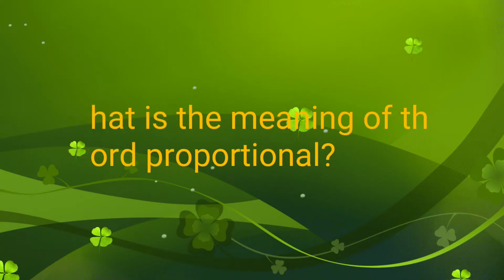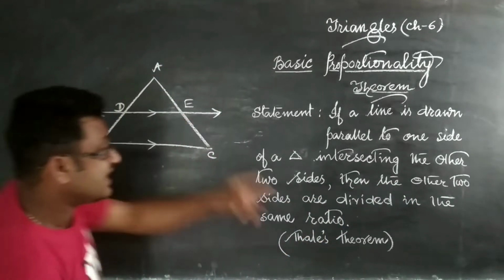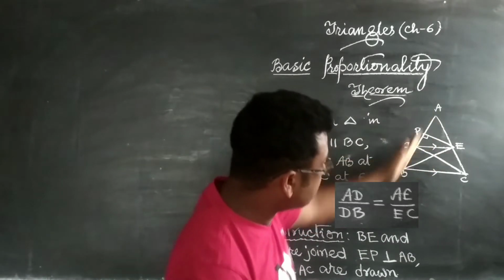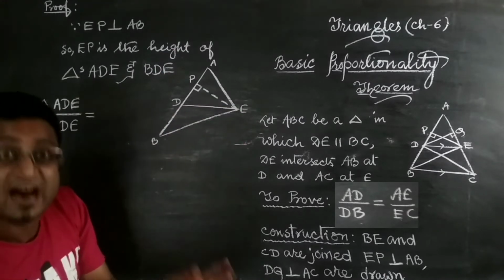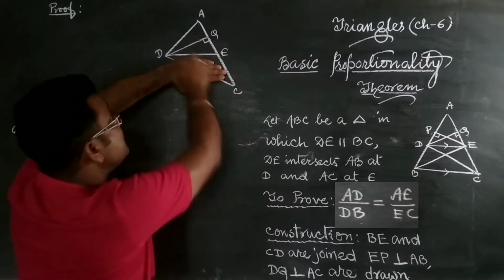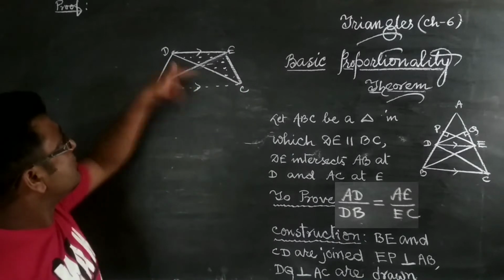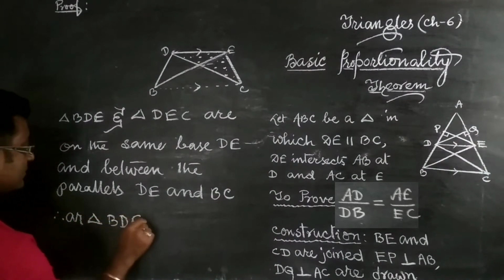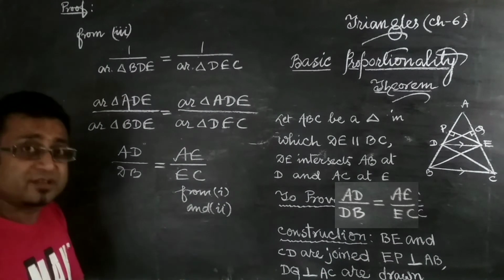Cl-10#Chap-6#Part-1#Basic Proportionality Theorem(BPT) or Thales Theorem